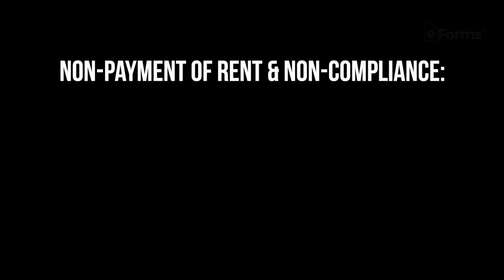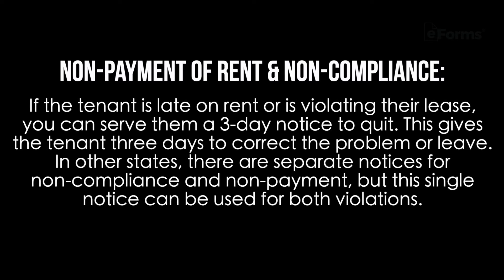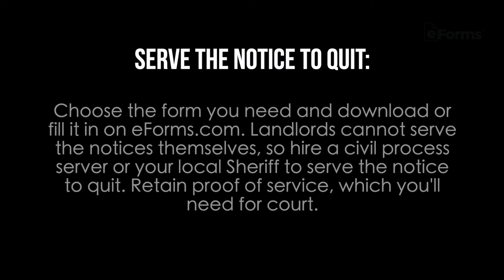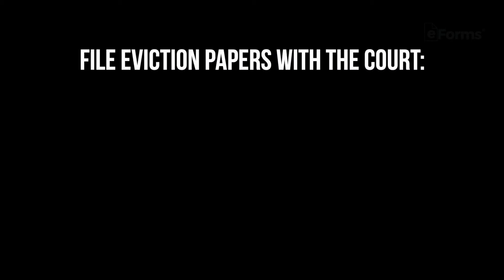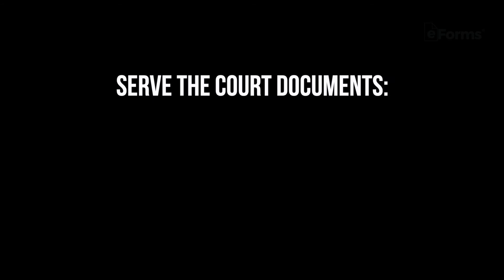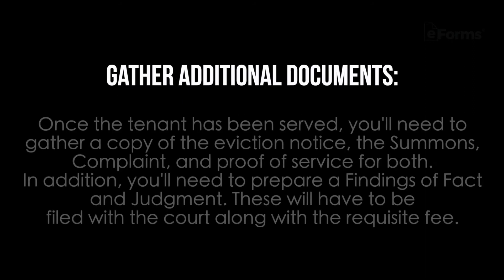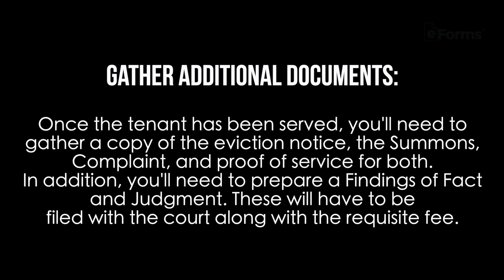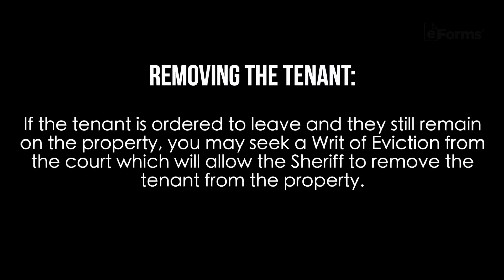How To Evict A Tenant In North Dakota - Easy Instructions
Eviction laws in North Dakota prevent landlords from physically removing a tenant from their property or disrupting a tenant’s living condition by turning lights off or changing locks. Instead, landlords must follow the requisite steps, which is first to serve a notice to quit. If the tenant does not correct the violation or vacate, the landlord may then proceed to file an action for eviction in court.

Watch our video for guidance with your eviction, and grab official forms at the link above!

North Dakota Eviction Laws:
Non-Payment of Rent: 3 Days (§ 47-32)
Non-Compliance: 3 Days  (§ 47-32)
Rent Grace Period: None

0:00 Intro:
0:11 What Is An Eviction:
0:37 Legal Reasons For Eviction In This State:
0:56 Non-Payment Of Rent And Non-Compliance:
1:11 Rent Grace Periods:
1:21 Six Steps To Legally Evicting A Tenant In This State:
1:24 Serve The Notice To Quit:
1:41 File Eviction Papers With The Court:
1:57 Serve The Court Document:
2:12 Gather Additional Documents:
2:31 Attend The Hearing:
2:42 Removing The Tenant:
2:53 Damages: